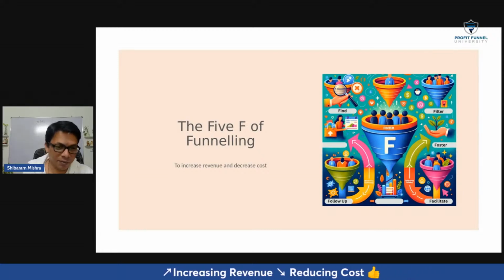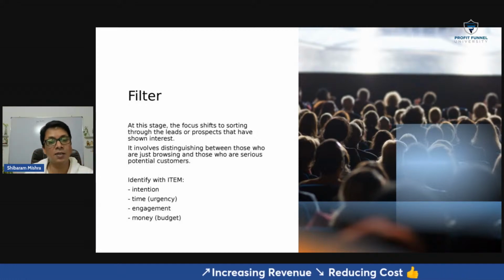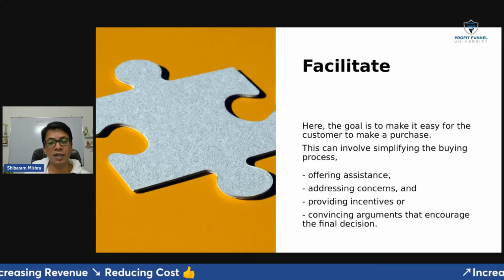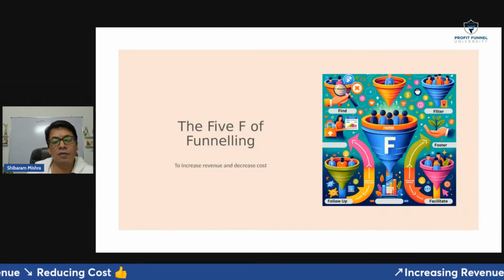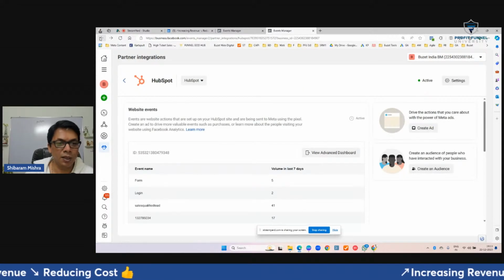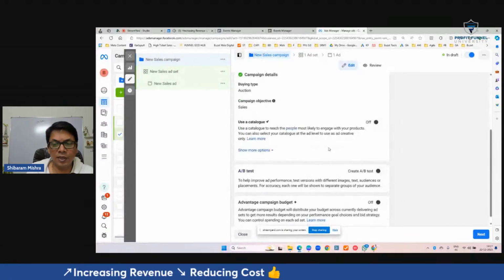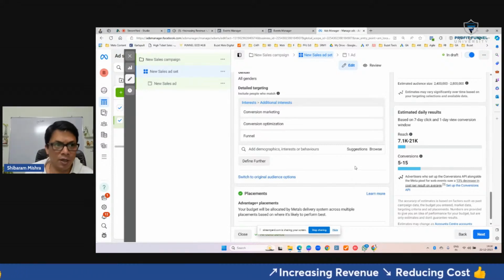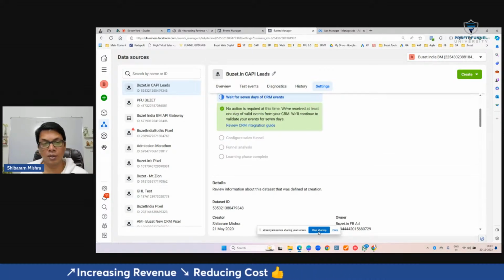↗️Increasing Revenue ↘️ Reducing Cost 👍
We all dream for this, isn't it?

While running Meta Ads, we are worried about two things - cost and return/revenue.

Well, i have deciphered the secret recipe which will reduce your cost and increase your revenue constantly and consistently ..

Join me Live on 22nd Dec at 7 PM